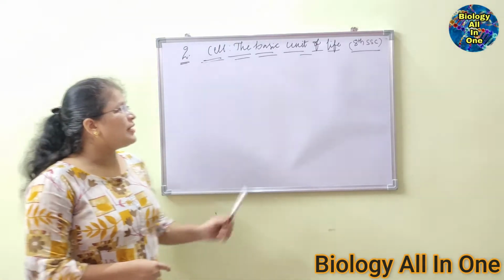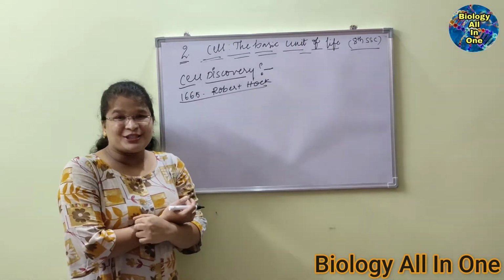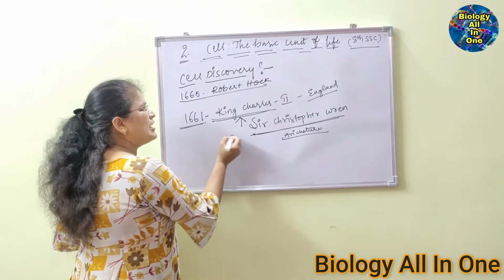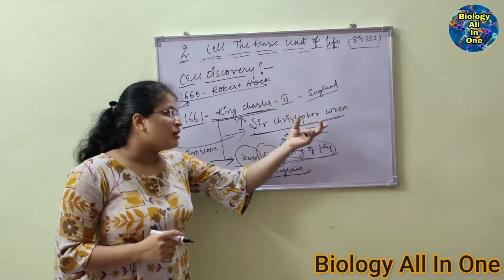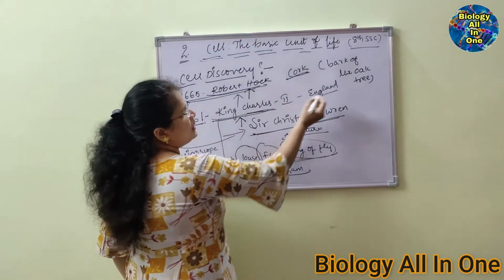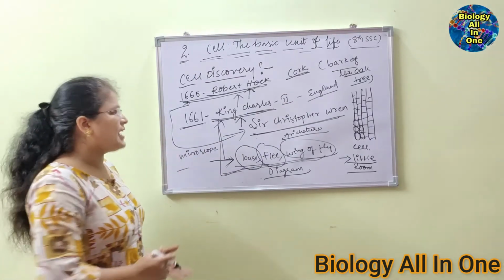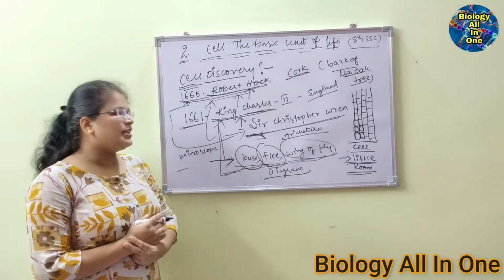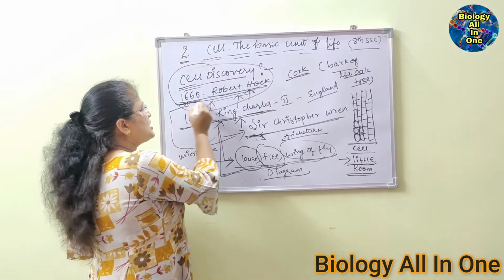Cell- The Basic Unit Of Life | 8th Class Biology | Chapter-2 Part-2 | Biology All In One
Cell- The Basic Unit Of Life | 8th Class Biology | Chapter-2 Part-2 |

Hello students.. New lesson is being started from this session. This video explains about the meaning and definition of a cell. All living forms are fundamentally made up of cells. The cell is the structural and functional unit of all living organisms. This video also explains about the discovery of cell by Robert Hooke and Anton van Leuwenhoek. Please watch complete video for full information. I hope you like this video. Happy learning.